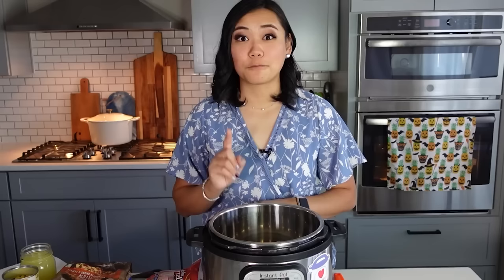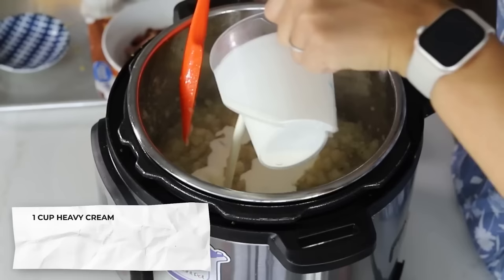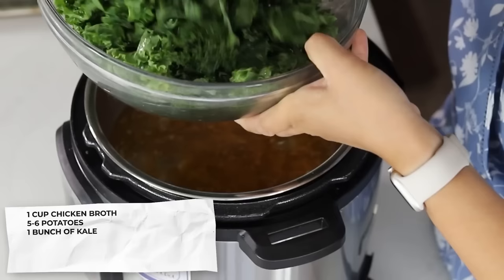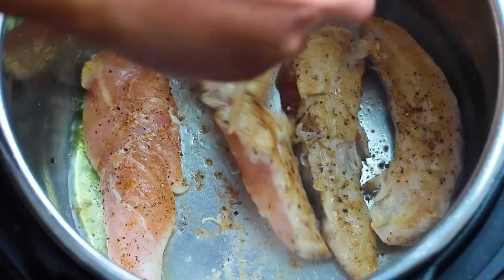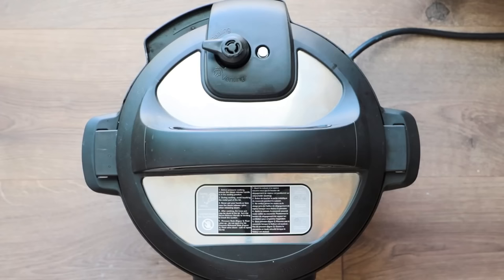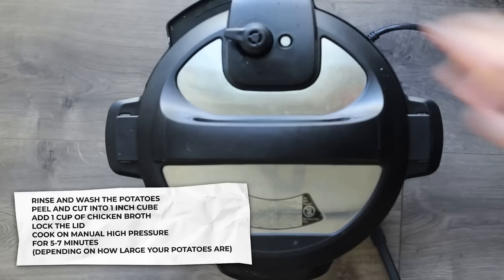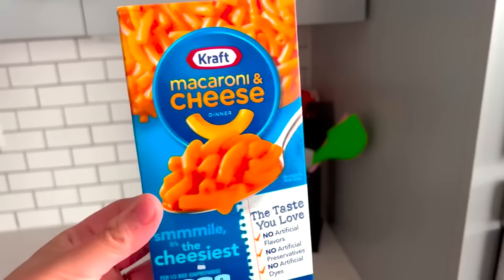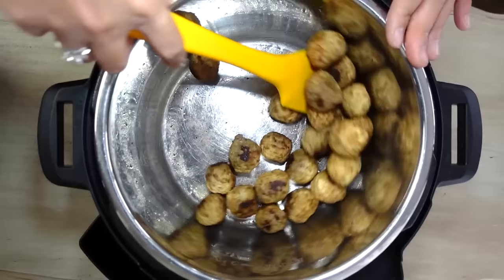The BEST FAST and EASY Instant Pot Recipes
Hi Friends! This is a compilation of all my popular "4 Fast and Easy Instant Pot ___ Videos ALL in one place for you! To see the individual videos and recipes, I've linked them for you below! Enjoy!

Individual 4 Fast and Easy Instant Pot Videos. These links will have printable recipes and product information for anything used in the videos!

👍  26 Instant Pot DON'TS!